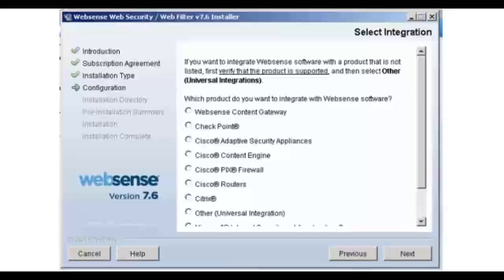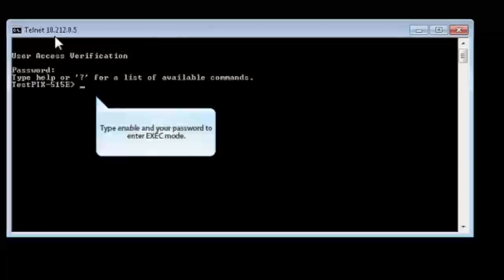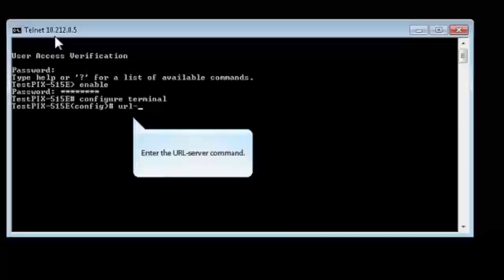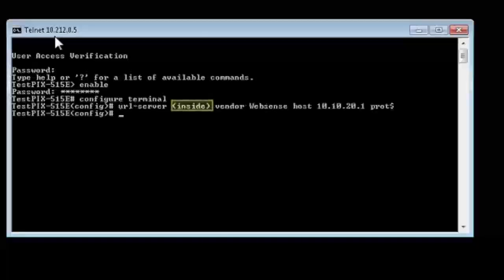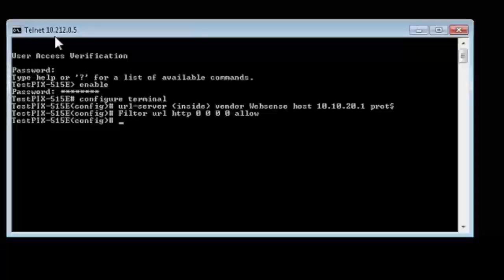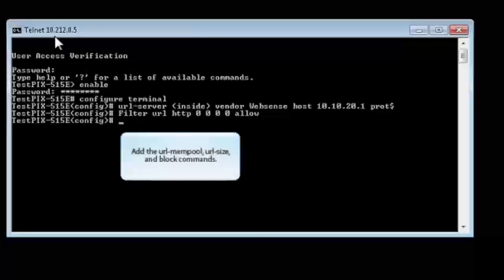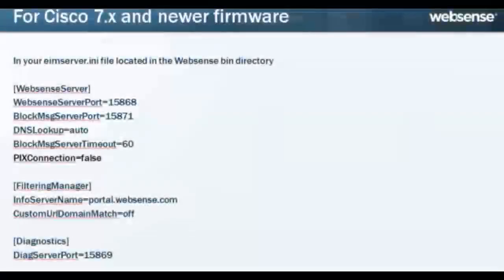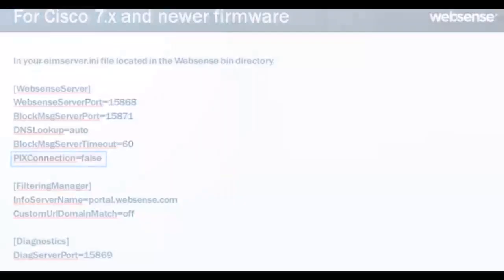How to Configure Cisco PIX and ASA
Raytheon|Websense is now Forcepoint.

In this video presentation, you'll see the simplest way to configure your Cisco PIX or ASA firewall appliance, so that it integrates with Web Filter and Web Security.

Check the Documentation section of Forcepoint.com for updates.